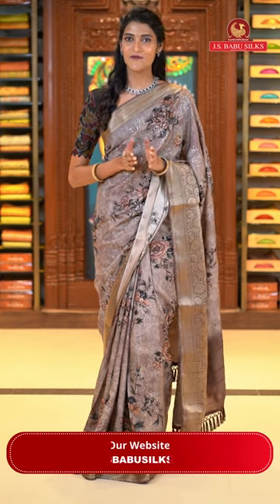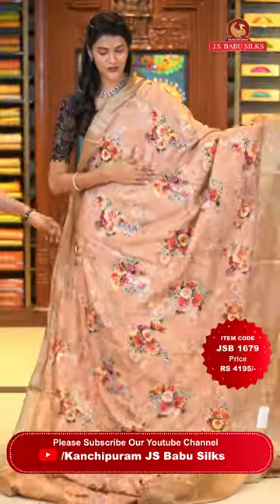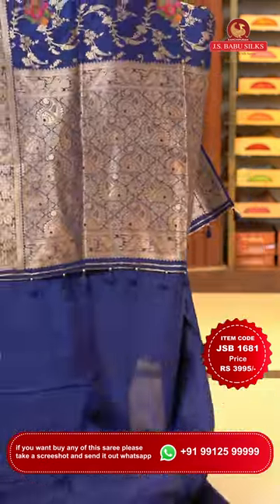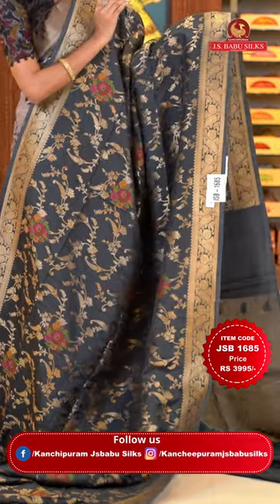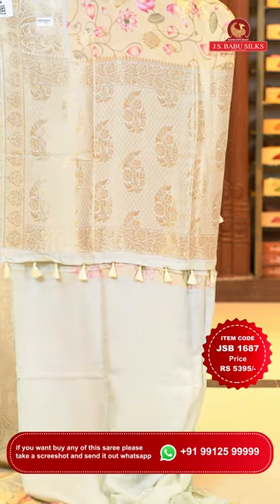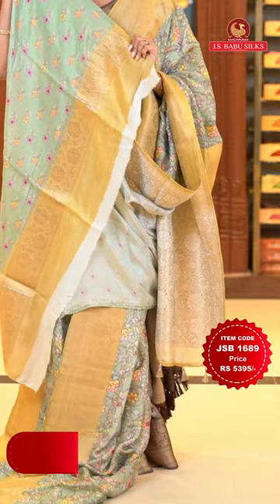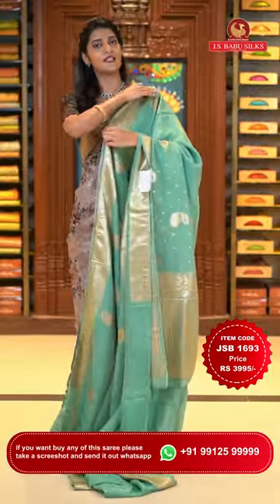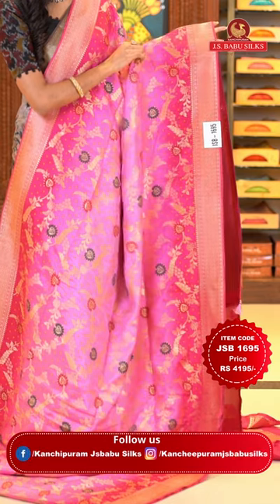Soft Silk Sarees Collection @ Kanchipuram JS Babu Silks Hyderabad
Kanchipuram JS Babu Silks Presents  🥻 Soft Silk Sarees Collection🥻
Explore from our latest collection now.
✅ Weaver's price guaranteed
🚚 - Fast Delivery Guaranteed!
Exclusive offers on selected Products . You can also Shop your favorite sarees from the comfort of your home, and get saree delivered at your doorstep.